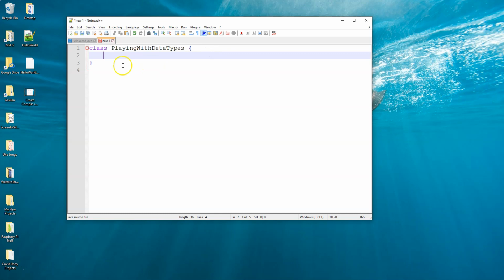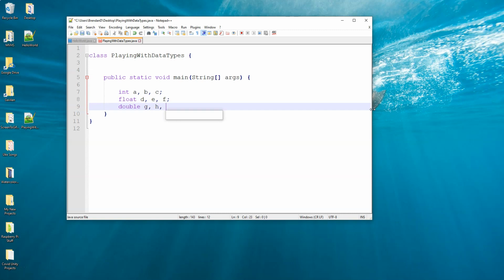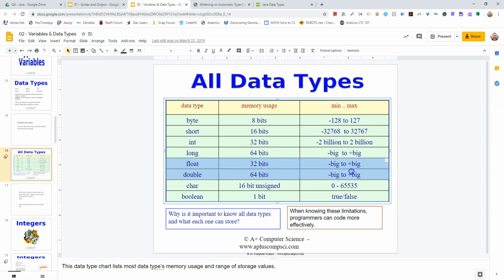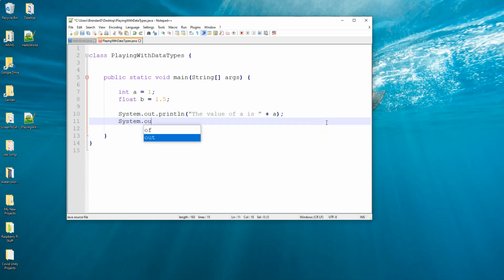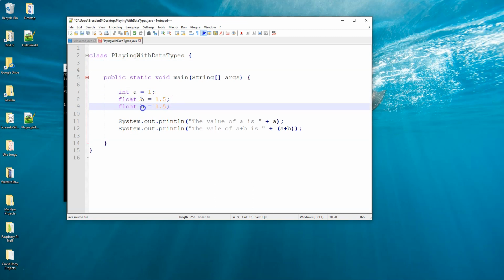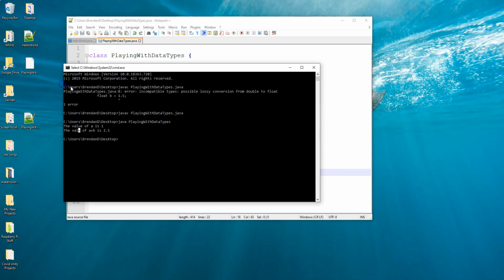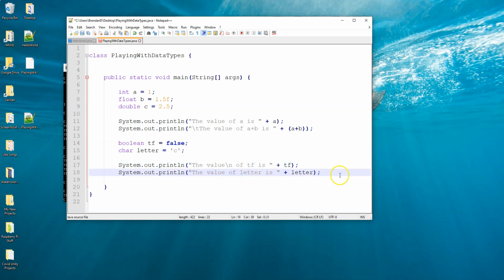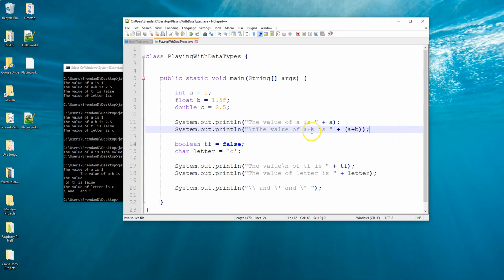Java 02 - Printing Data Types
This video goes over some basics of how to print to the console in Java, as well as what the primitive data types are in the Java programming language.